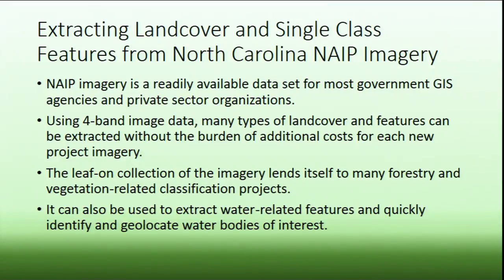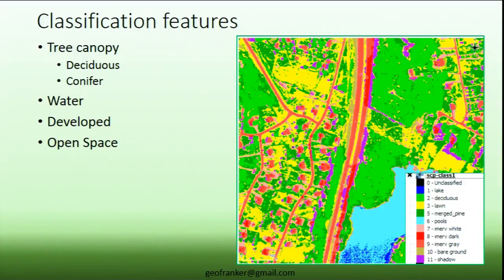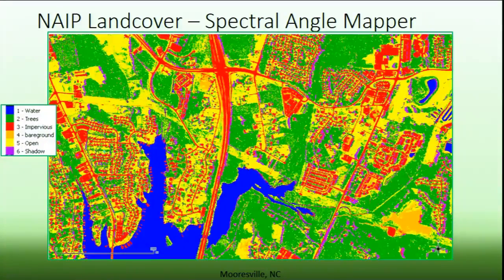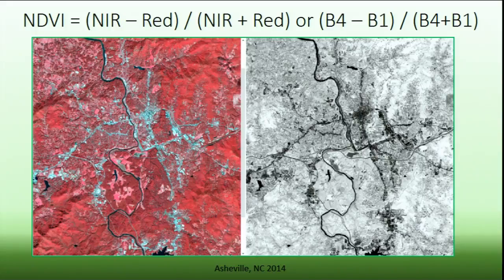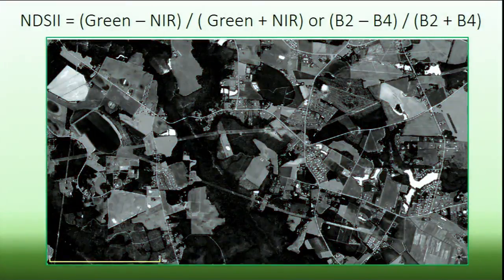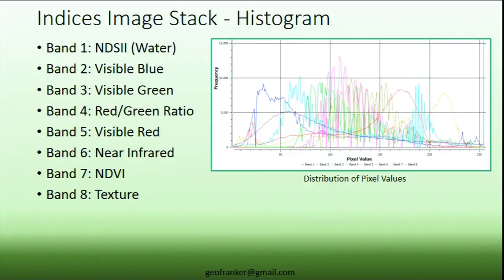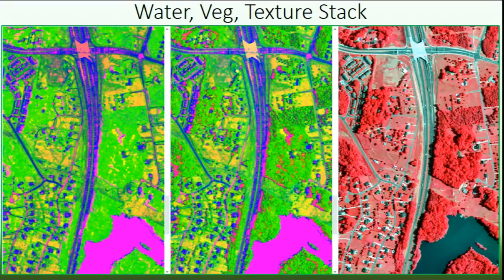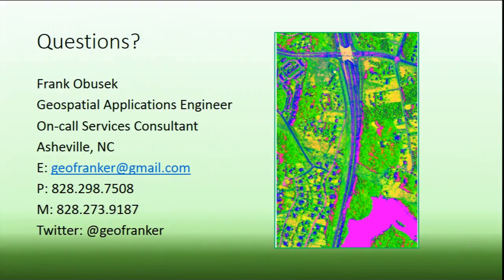Extracting Landcover And Single Class Features From NC NAIP Imagery